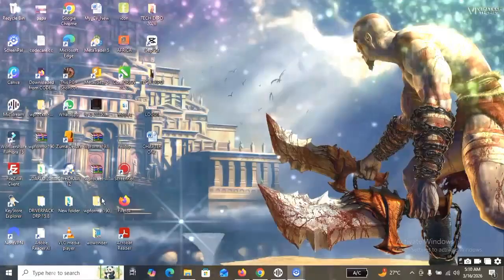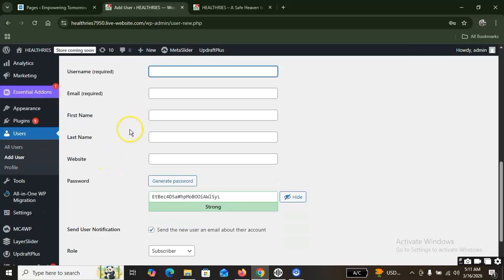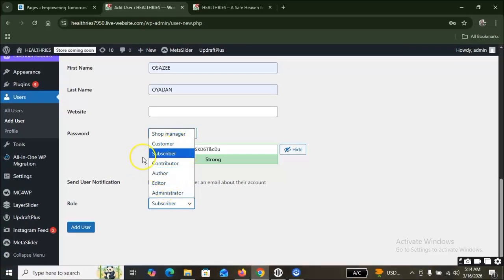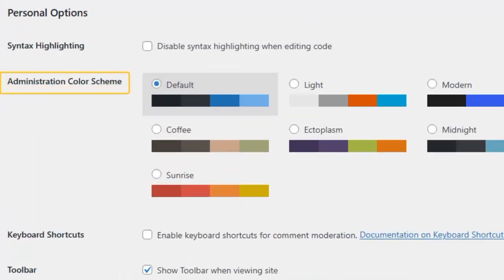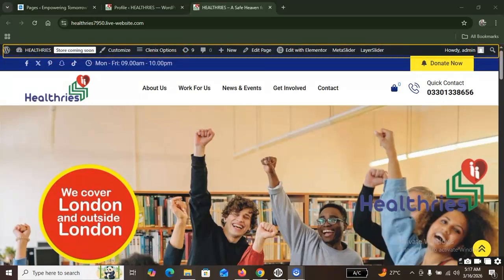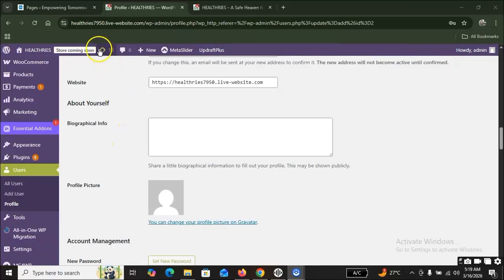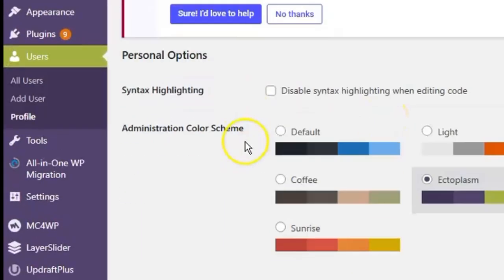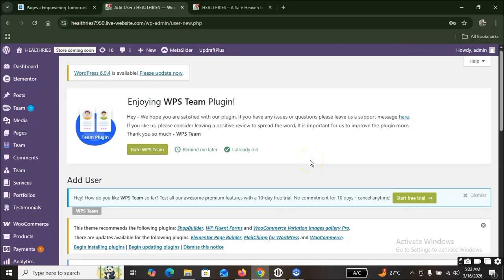How to Give Access in WordPress WITHOUT Losing Control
📄 YOUTUBE DESCRIPTION (HIGH CTR + SEO)

🚨 Giving your client full access in WordPress can DESTROY your entire website!

In this video, you’ll learn how to properly set up user roles so you can safely manage clients, editors, and team members without risking your site.

Whether you’re a freelancer, agency owner, or beginner, this guide will help you stay in control while still giving the right level of access.

✅ How to add a client safely (without giving full control)
✅ How to assign editor access the right way
✅ Common mistakes that can break your website
✅ Best practices for freelancers & agencies

⏱ TIMESTAMPS

00:00 – Why user roles matter
00:40 – WordPress roles explained
02:30 – Adding a new user
04:30 – Client vs Editor access setup
07:00 – Mistakes to avoid
09:00 – Pro tips for better control

Most people make one BIG mistake—giving Admin access to everyone.

That mistake can lead to:
❌ Site crashes
❌ Security risks
❌ Lost control of your own website

This video shows you the SAFE way to manage access.

wordpress user roles, wordpress permissions, wordpress admin vs editor, how to add users wordpress, wordpress tutorial 2026, website management tips

👉 Comment “WORDPRESS” if this helped you

💥 BONUS HOOK (FIRST 2 LINES – VERY IMPORTANT)

If you give your client Admin access… you might regret it.
Let me show you the safer, smarter way to manage WordPress users.